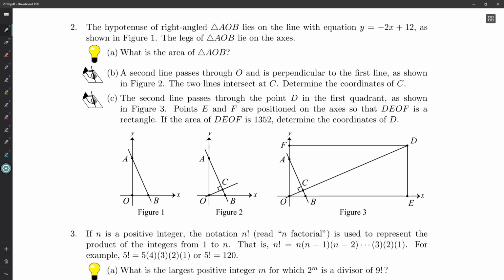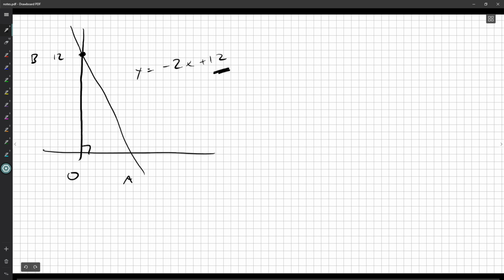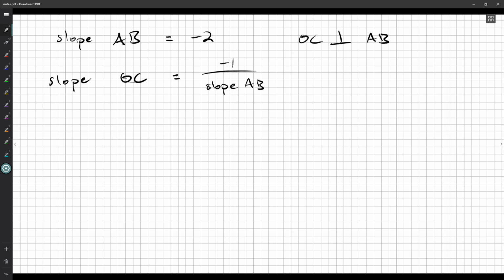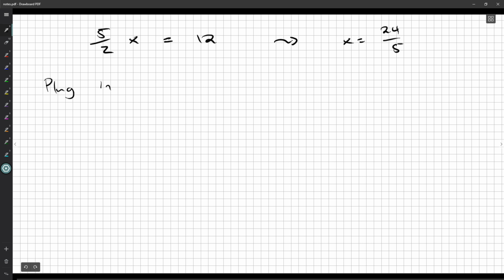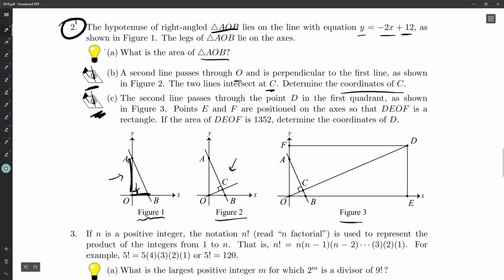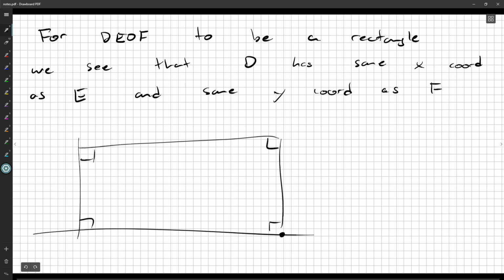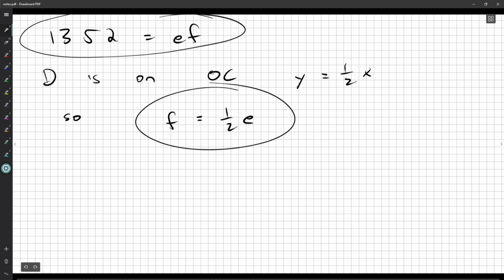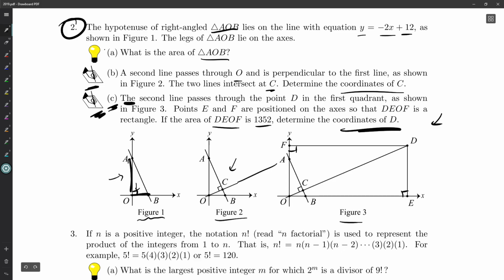Galois 2019 2